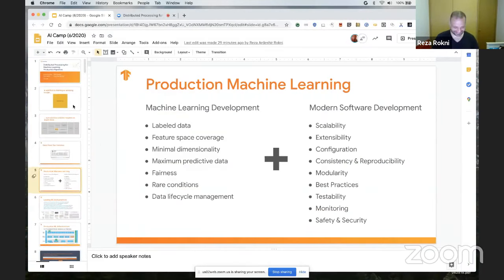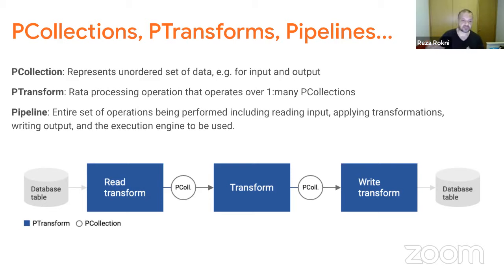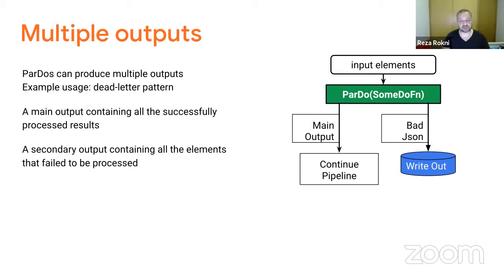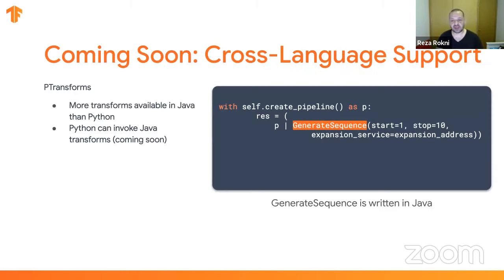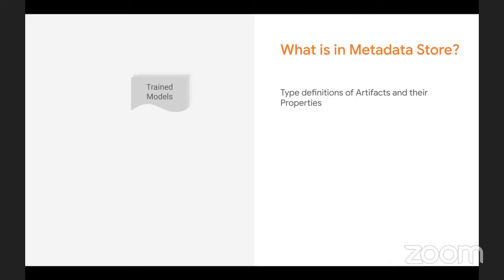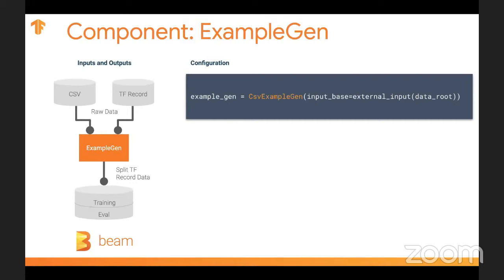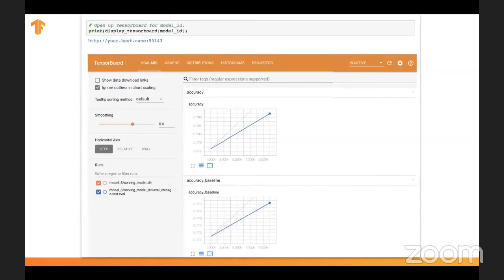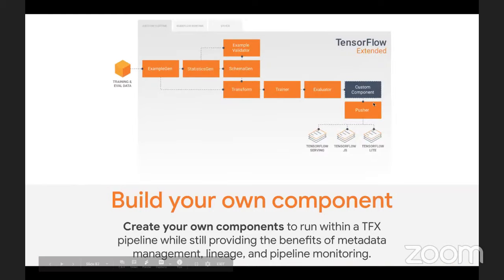Distributed Processing for Machine Learning Production Pipelines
Production ML workloads often require very large compute and system resources, which leads to the application of distributed processing on clusters. On premises or cloud-based infrastructure cost requires maximum efficient use of resources. This makes distributed processing pipeline frameworks such as Apache Flink ideal for ML workloads.
In addition, production ML must address issues of modern software methodology, as well as issues unique to ML. Different types of ML have different requirements, often driven by the different data lifecycles and sources of ground truth. Implementations often suffer from limitations in modularity, scalability, and extensibility.
In this talk, we discuss production ML applications and review TensorFlow Extended (TFX), Flink, Apache Beam, and Google experience with ML in production.